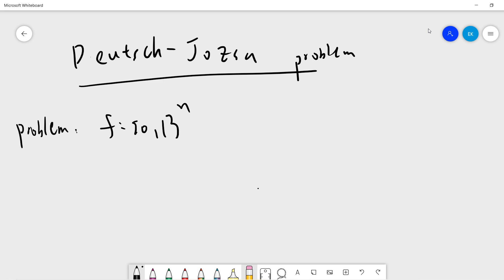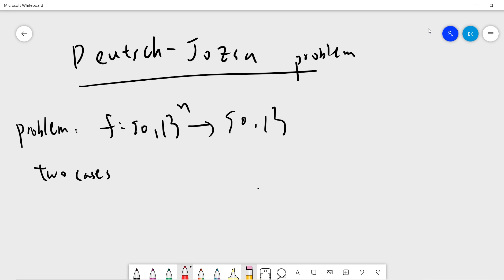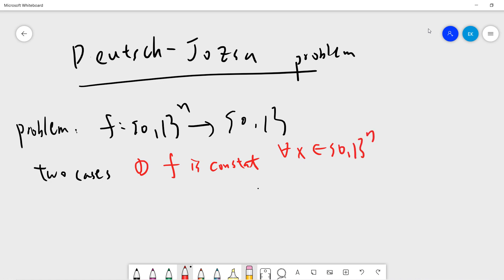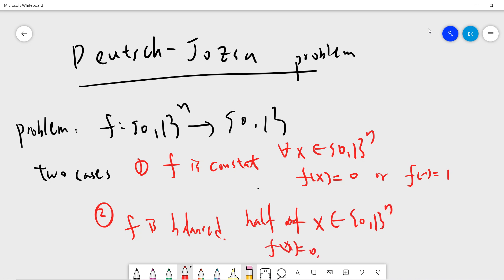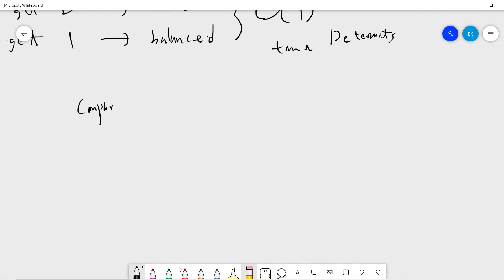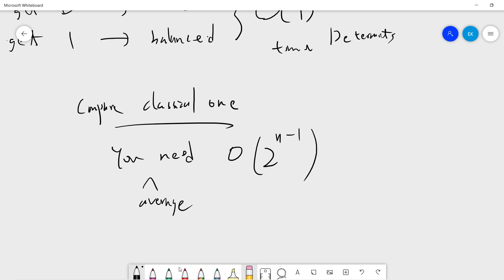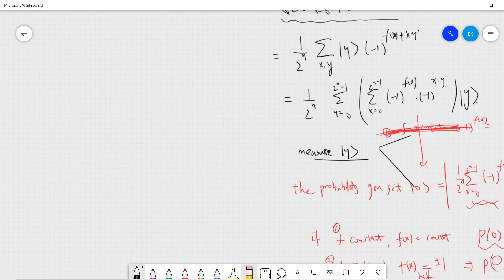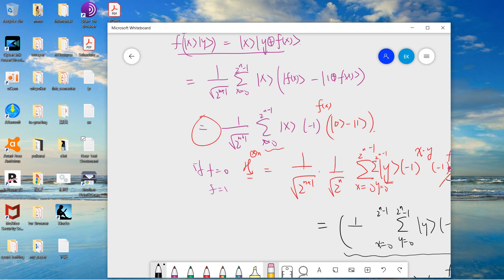Deutsch–Jozsa algorithm explained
In this video, I give a step by step computation of the quantum algorithm.